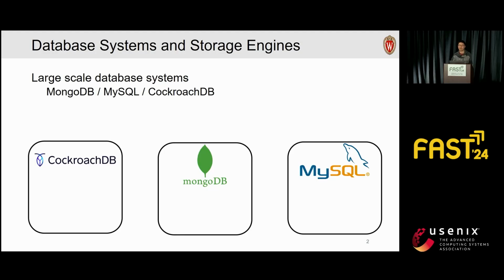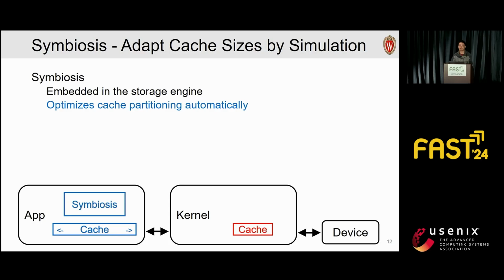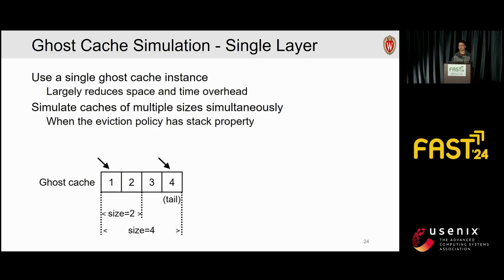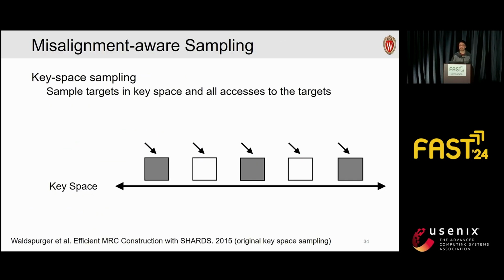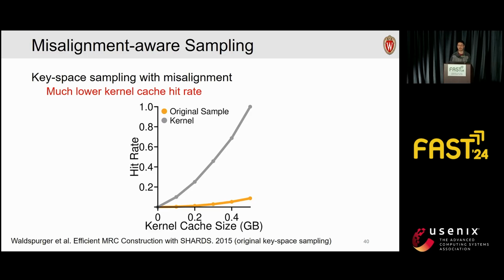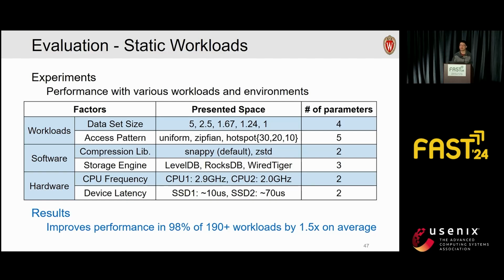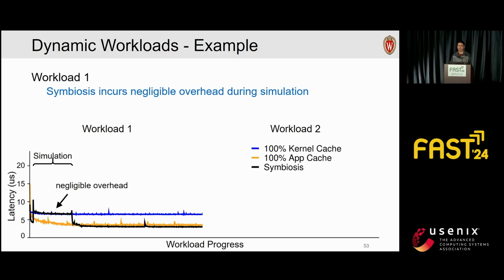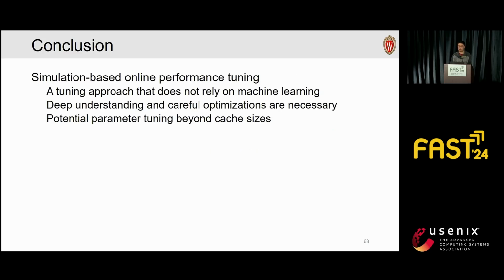FAST '24 - Symbiosis: The Art of Application and Kernel Cache Cooperation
Yifan Dai, Jing Liu, Andrea Arpaci-Dusseau, and Remzi Arpaci-Dusseau, University of Wisconsin—Madison

We introduce Symbiosis, a framework for key-value storage systems that dynamically configures application and kernel cache sizes to improve performance. We integrate Symbiosis into three production systems — LevelDB, WiredTiger, and RocksDB — and, through a series of experiments on various read-heavy workloads and environments, show that Symbiosis improves performance by 1.5× on average and over 5× at best compared to static configurations, across a wide range of synthetic and real-world workloads.